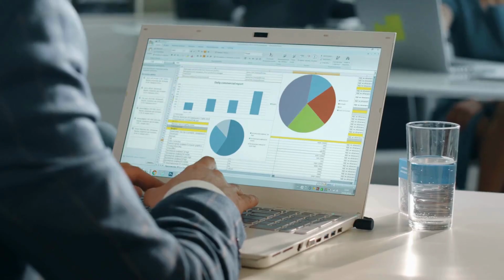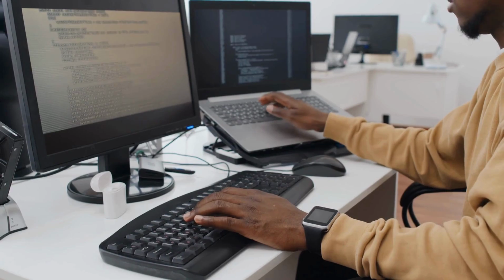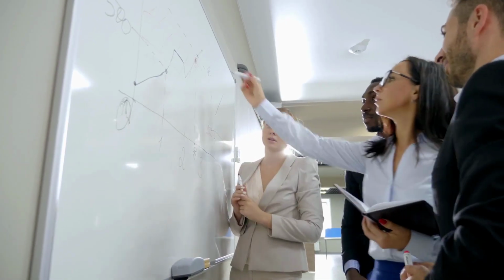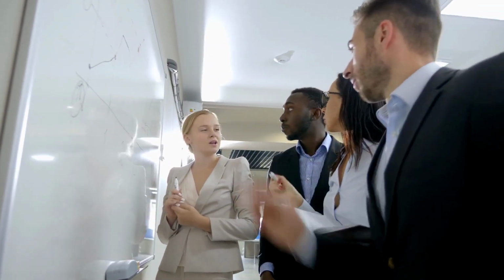Advanced Excel Training Course